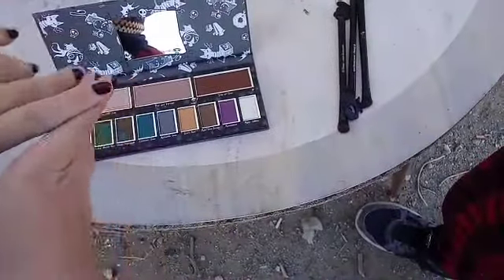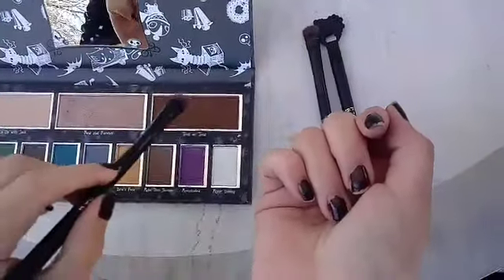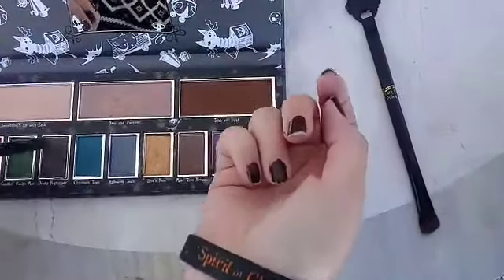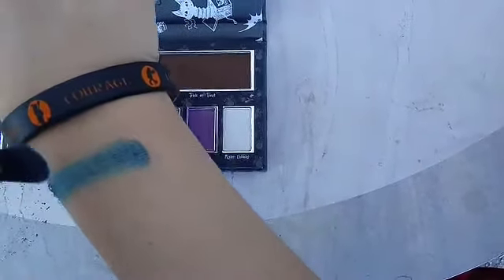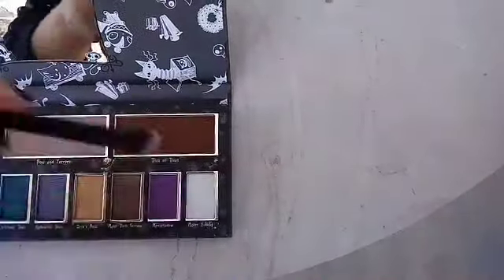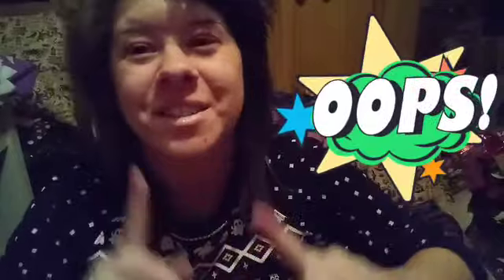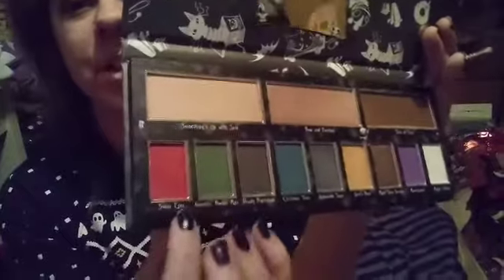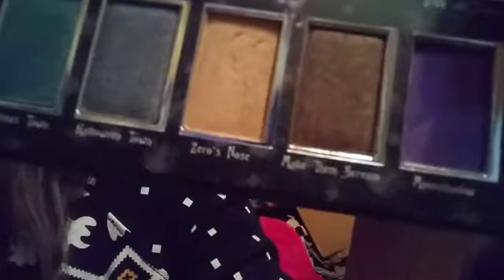Wonderful Nightmare Eyeshadow Pallete Review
Today I'm reviewing the Wonderful Nightmare eyeshadow pallete.

Get your very own Liv Beauty Box